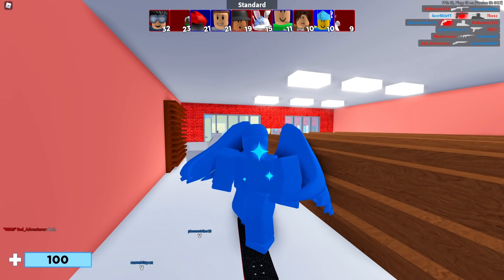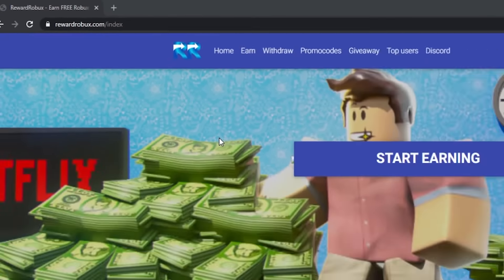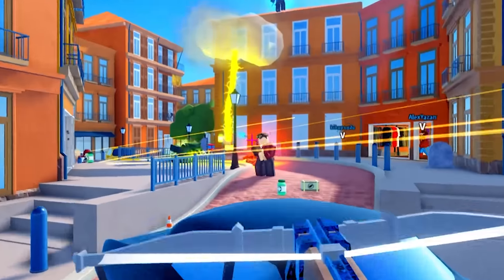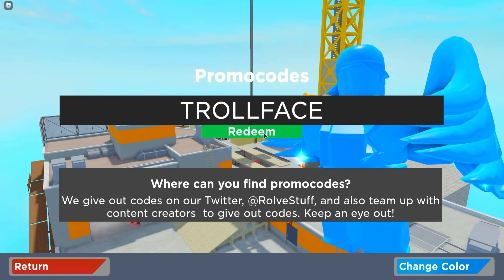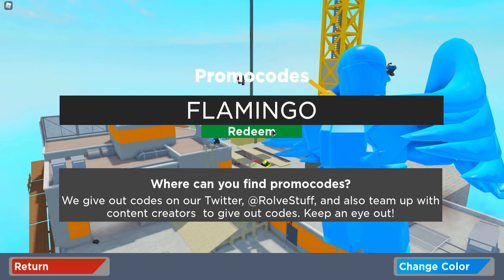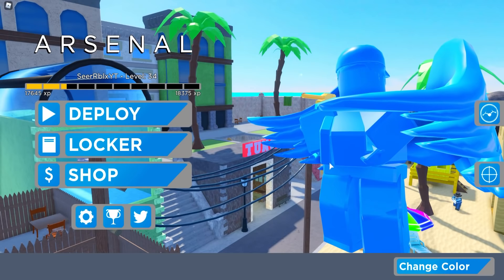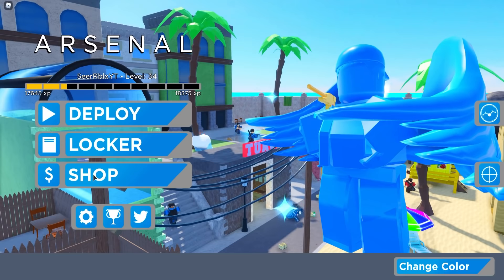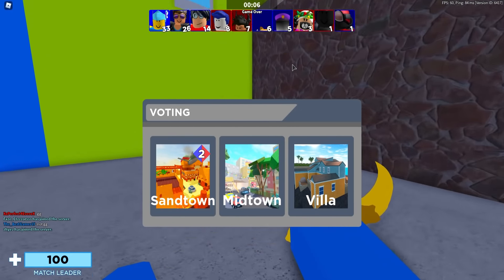ALL 11 WORKING SECRET ARSENAL CODES! - Arsenal Codes ⭐2020 (Roblox)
INSANE OVERLORD SUPPORTER    Eva Chocolate

roblox arsenal codes